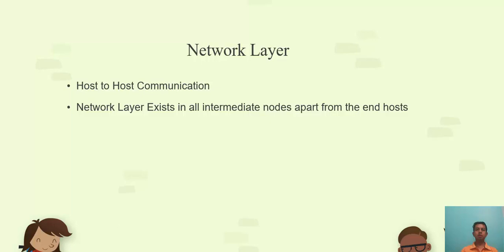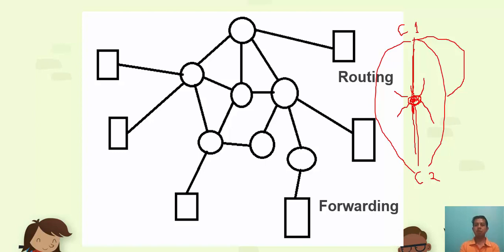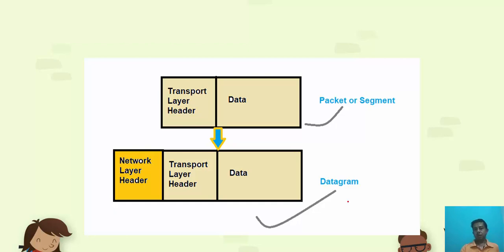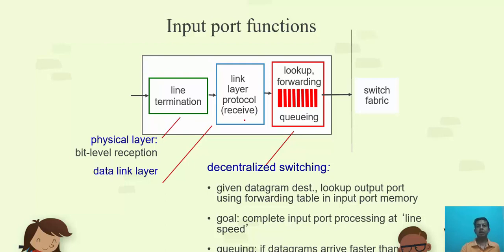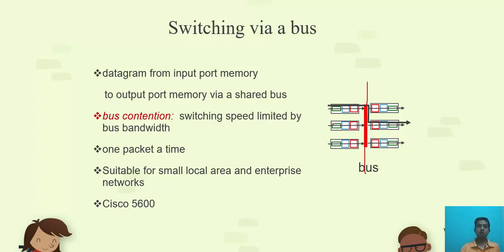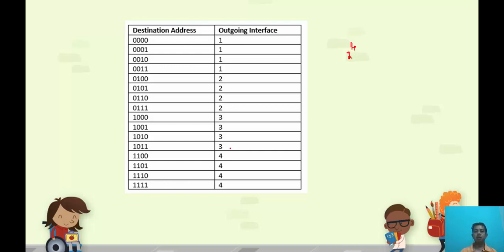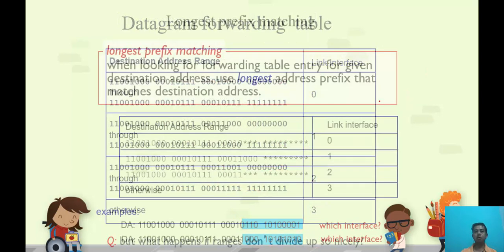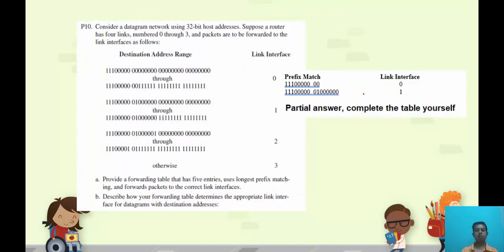Network Layer (Lect-1): Introduction and Router Internals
In this first lecture of Network Layer we start with a brief introduction about the major functionalities of this layer. We talk about the Network Layer Service model and then discuss the internals of a router. We then discuss about Longest Prefix Matching technique, a popular method used for Forwarding Tables.